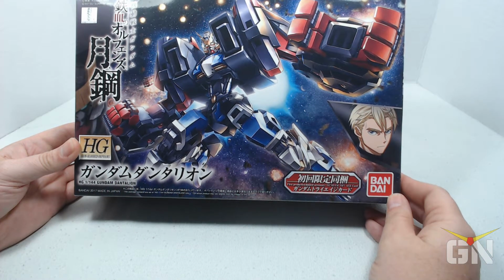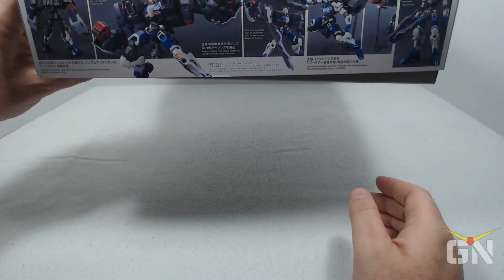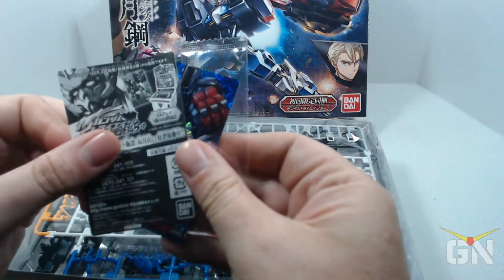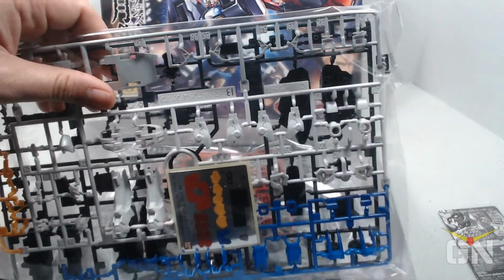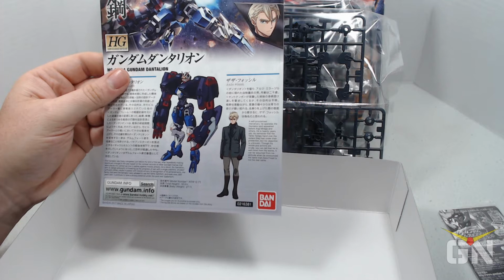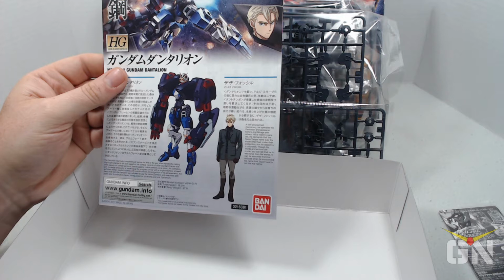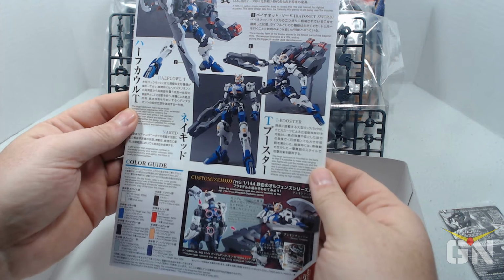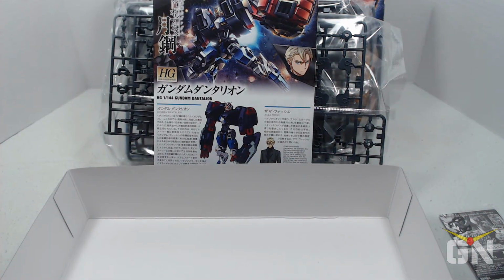Unboxing with Kris: HG 1/144 Dantalion (IBO GEKKO)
In this new episode of Unboxing with, Kris Joyal (voice of the BCA) unbox the High Grade Fantalion from the manga IBO GEKKO